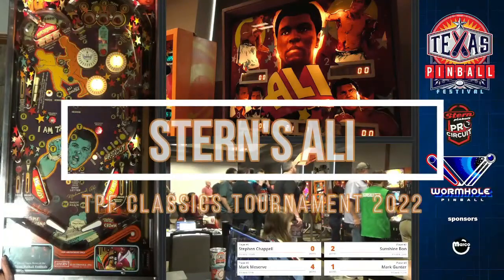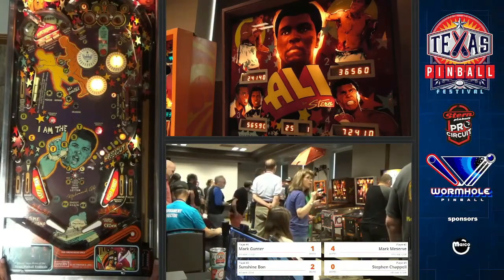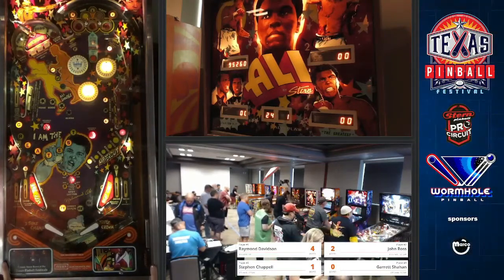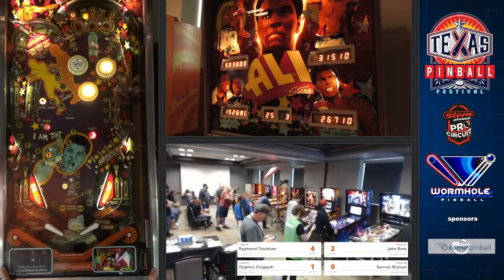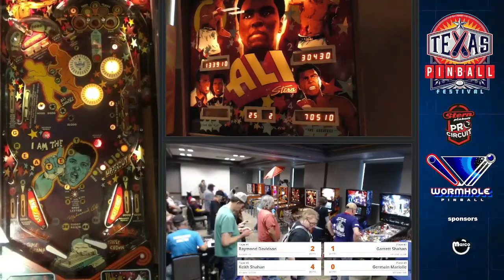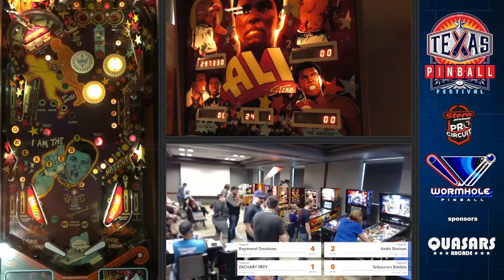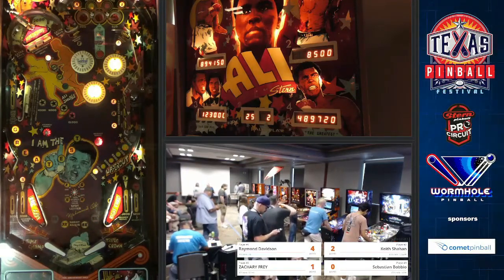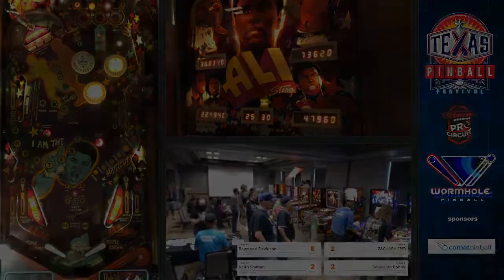Ali Pinball at TPF Classics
Four rounds of tournament play from the Classics Tournament at the 2022 Texas Pinball Festival on Stern's Ali.